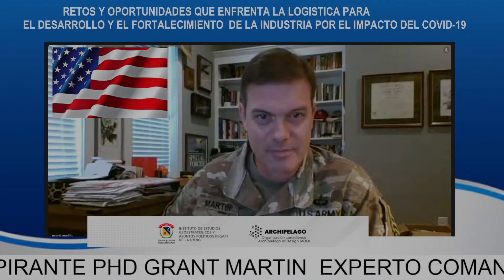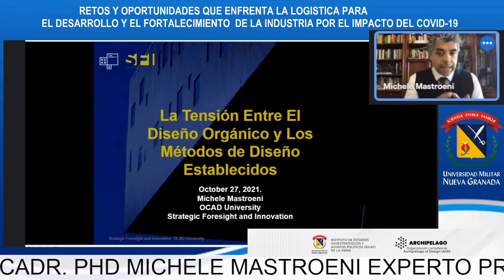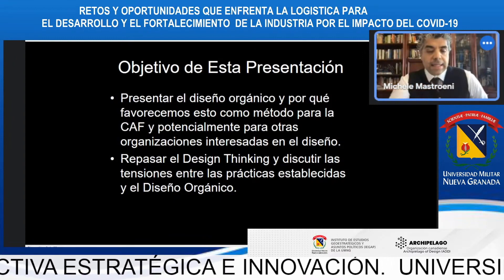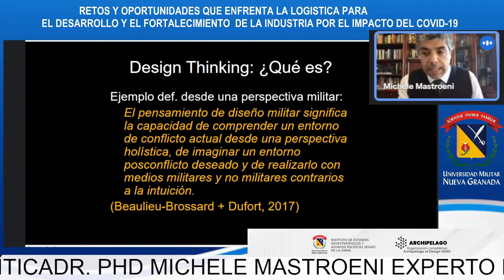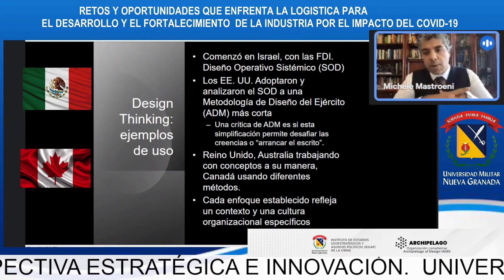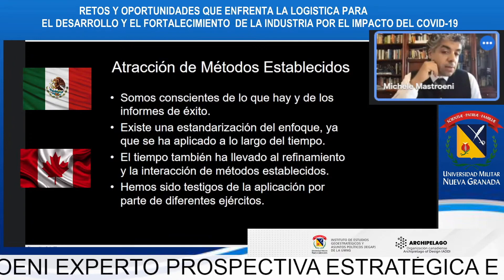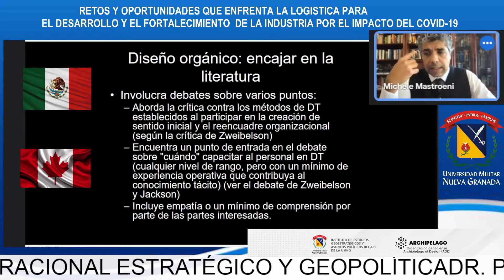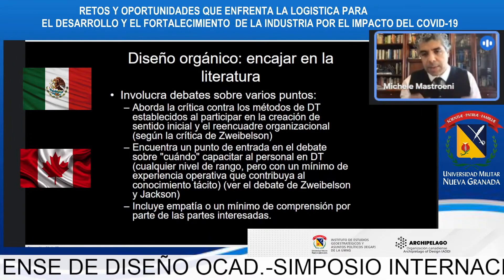Initiate: What is Organic Design? Panelist Michele Mastroeni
AOD Connect 2021 - Oct 27, Bogotá, Columbia
Initiate Series
Panelist: Michele Mastroeni

Simposio Internacional Neogranadino de Diseño Operacional Estratégico y Geopolítica

Organiza:
Instituto de Estudios Geostratégicos y Asuntos Políticos (IEGAP) Desafíos
y Oportunidades Para Columbia y Sus Aliados en la Otan